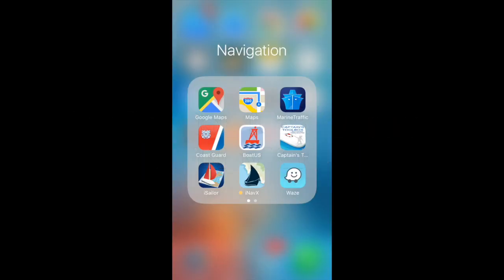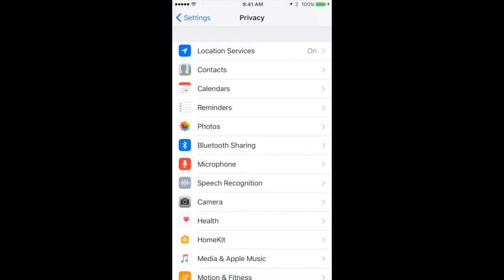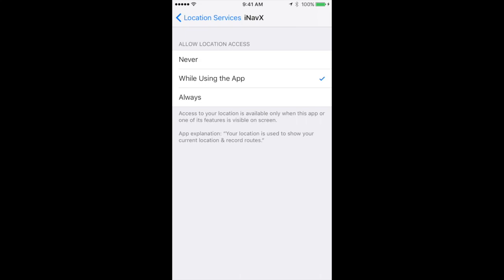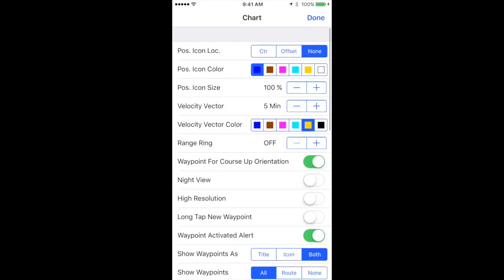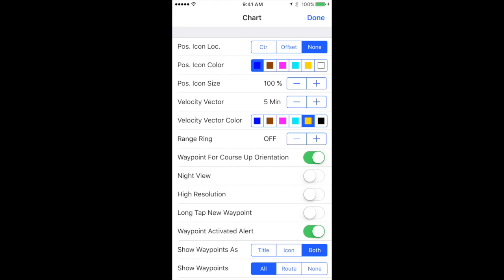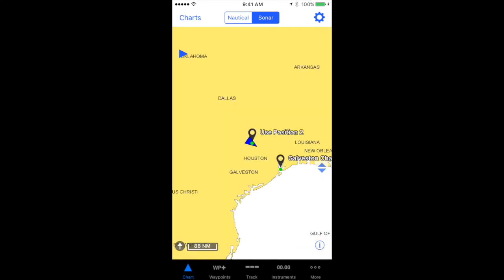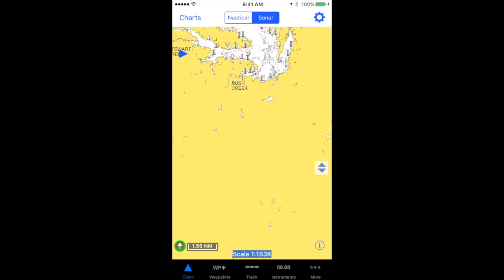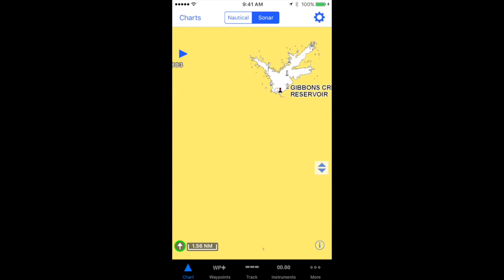Set Position Icon Location in iNavX iOS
This video demonstrates how to set the position icon locator in iNavX iOS.